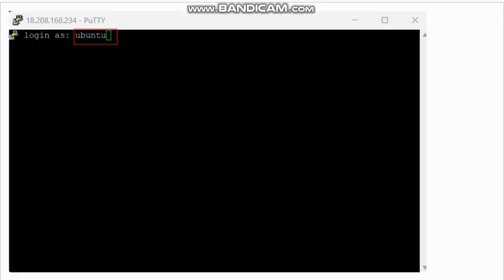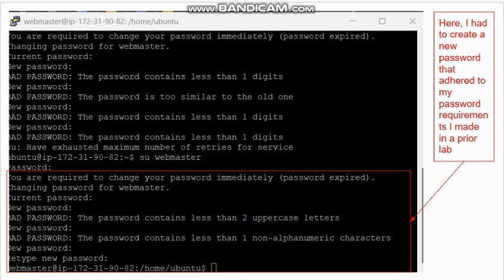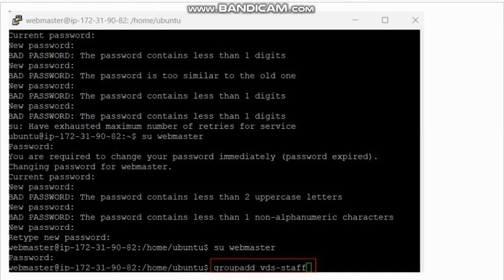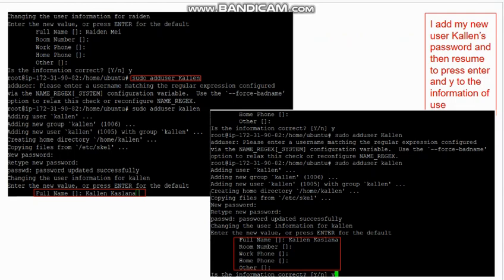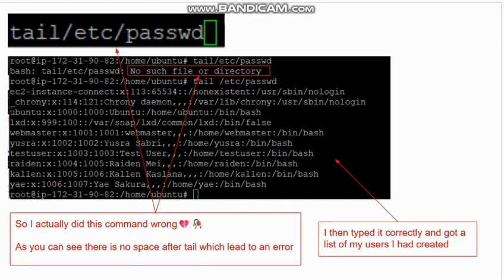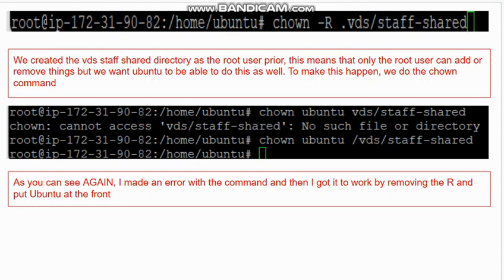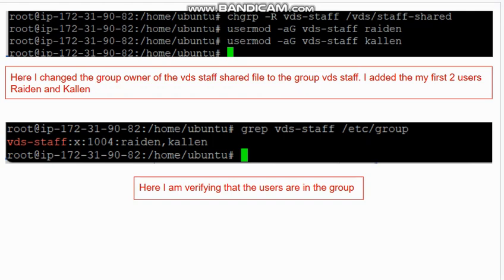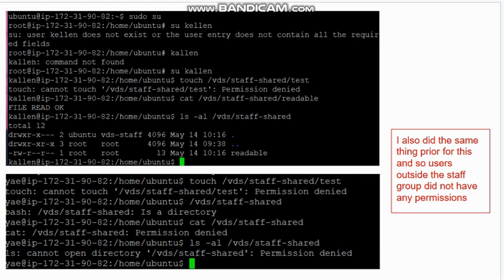U7 (C&D) Lab 5 - Adding File Access Permissions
This is for the BTEC Edexcel Computer Science Course